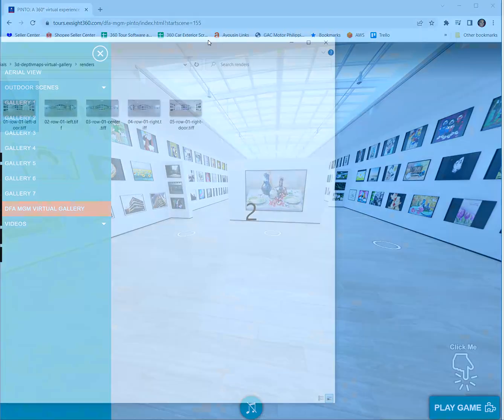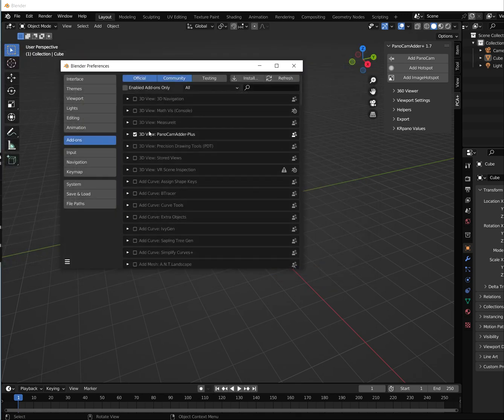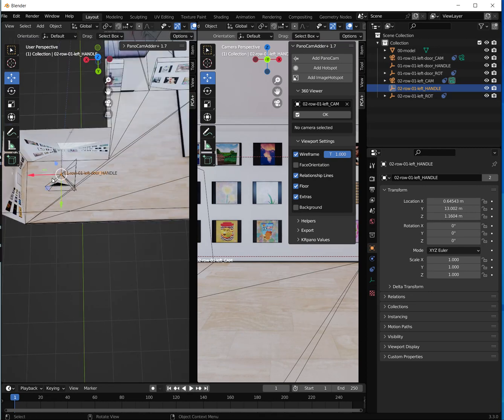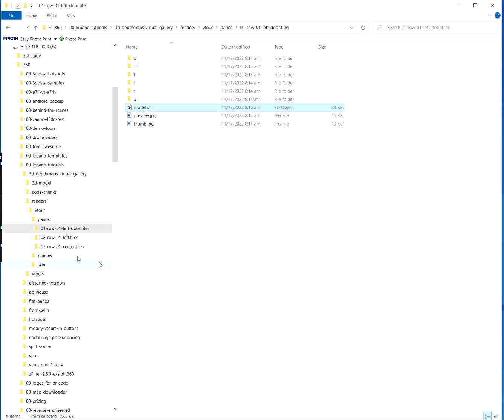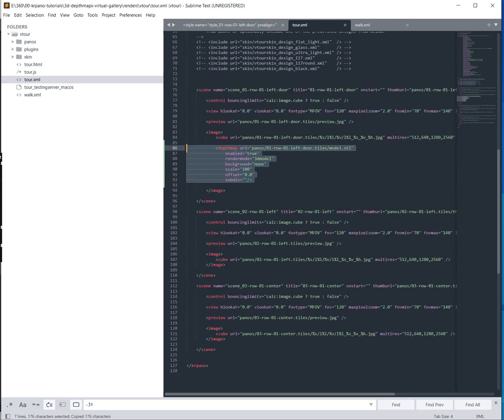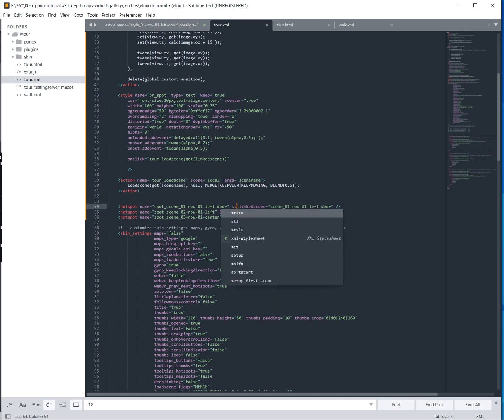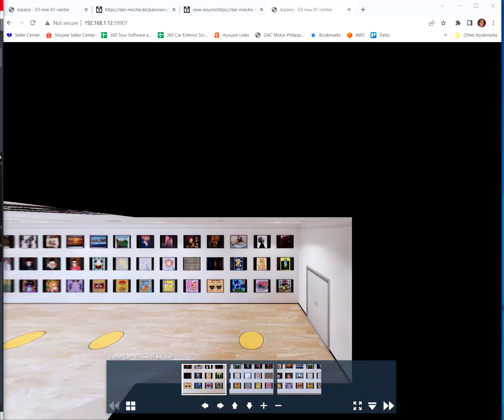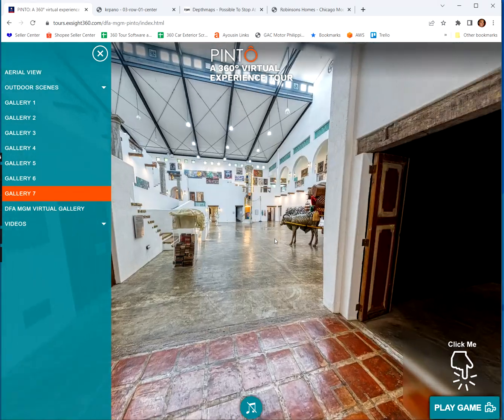How to create a 360 virtual tour with Matterport style 3D transitions using Krpano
In this tutorial I will show you how to replicate the matterport style 3D transitions in a 360 tour built using Krpano. The images used were 3D images, rendered in Vray.

Other samples of krpano 360 tour with 3D transitions